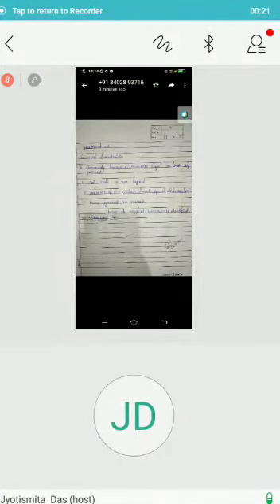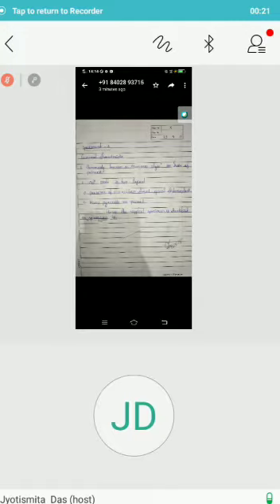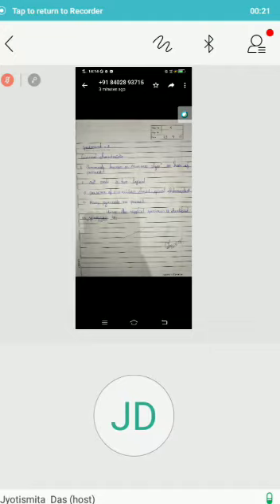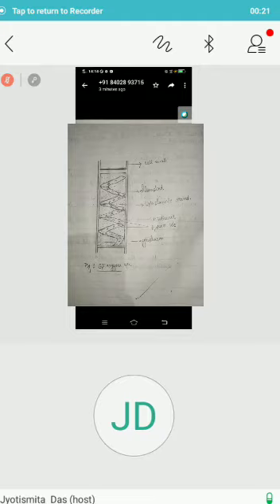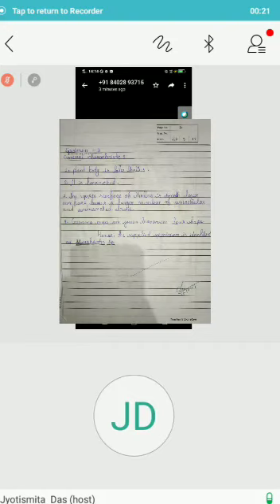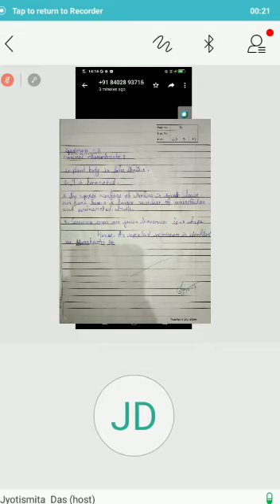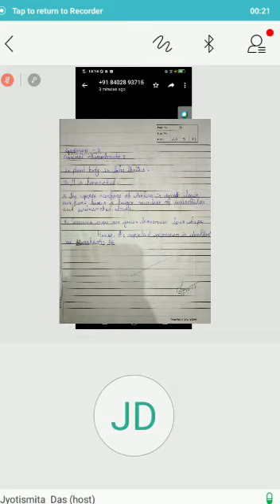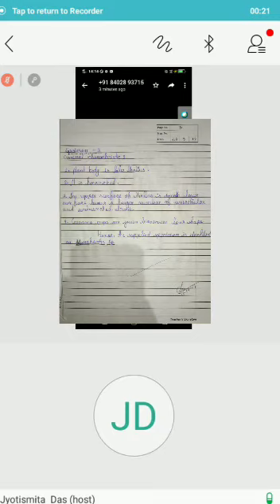Species identification - botany practical